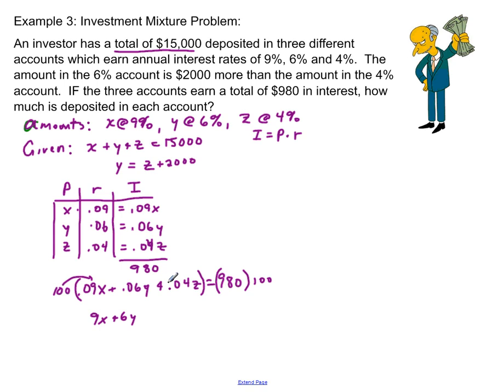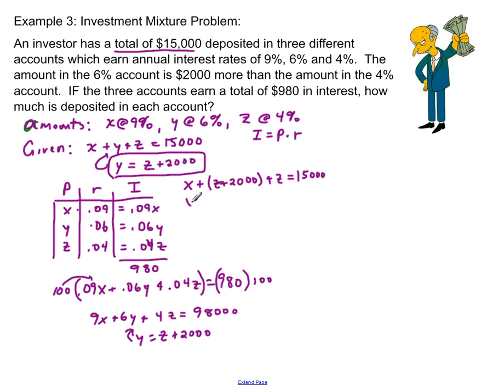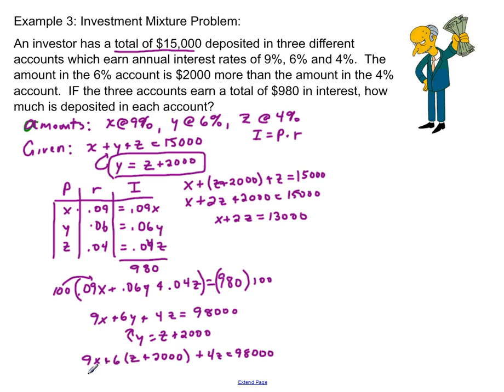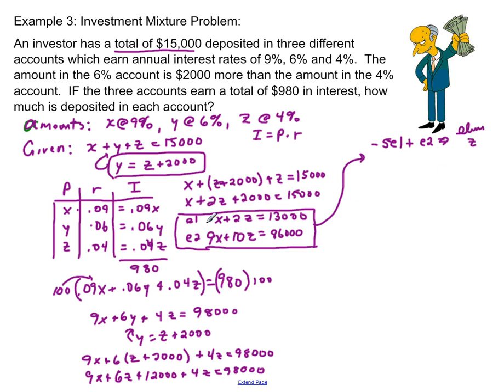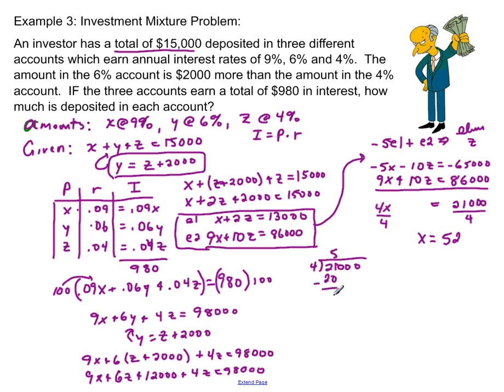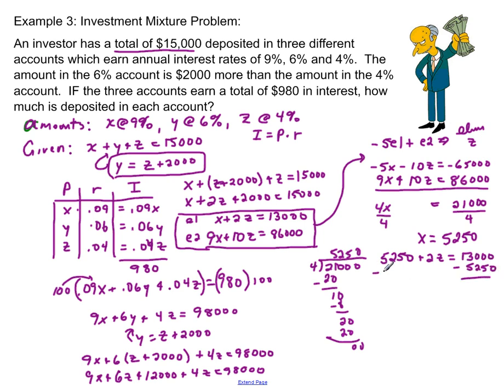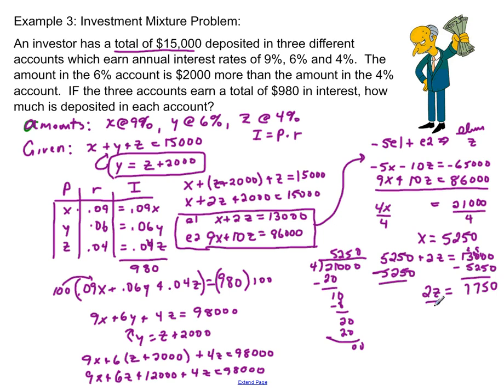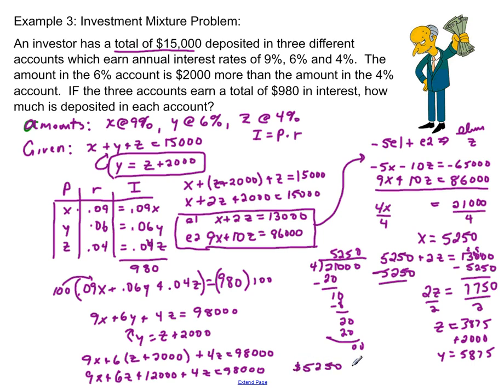Ch4s4C LinSysApplications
Chapter 4 Section 4, Application problems for linear systems of equations